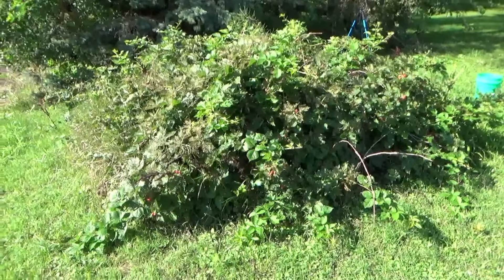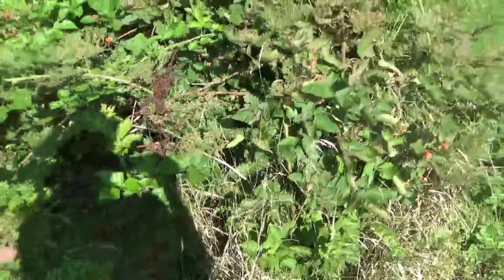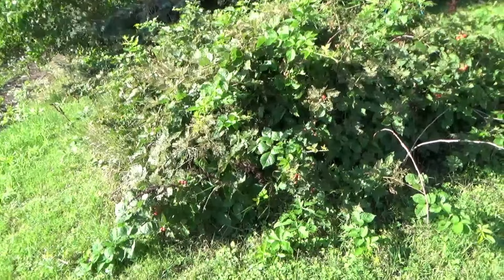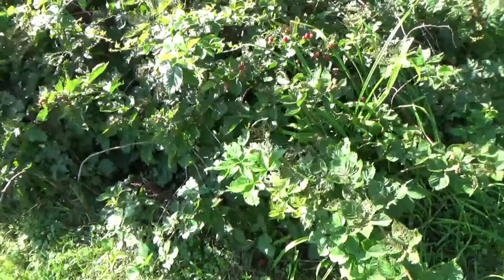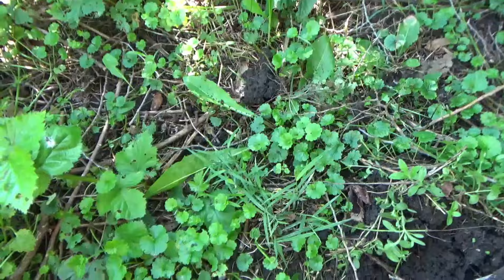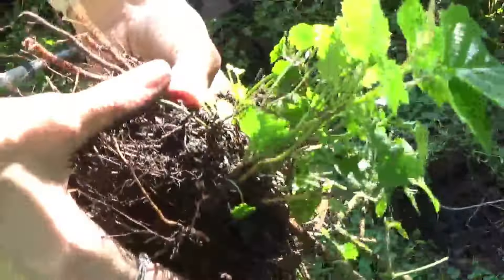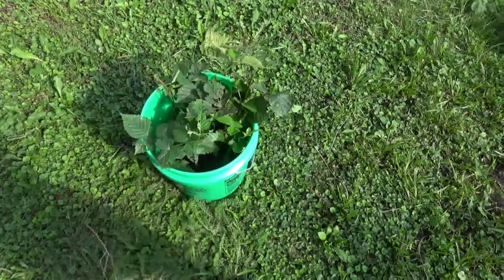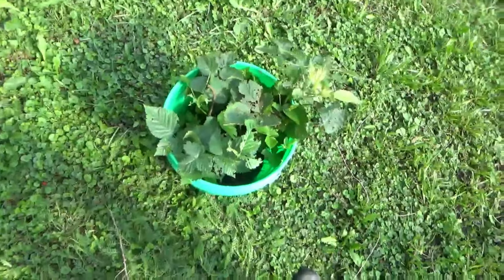Digging Up Blackberry Plants For Transplant